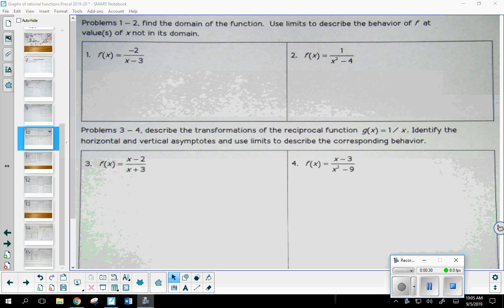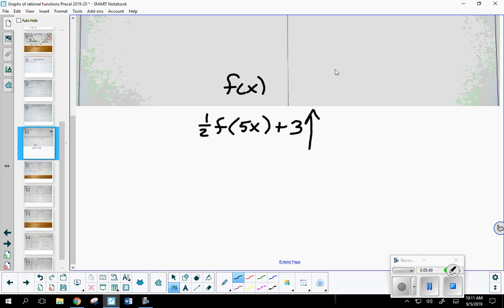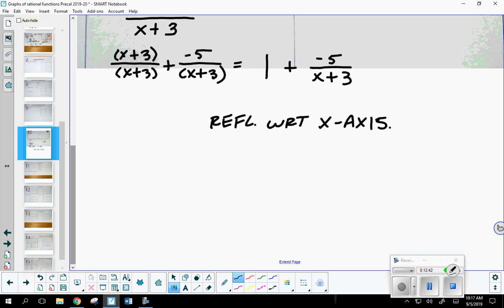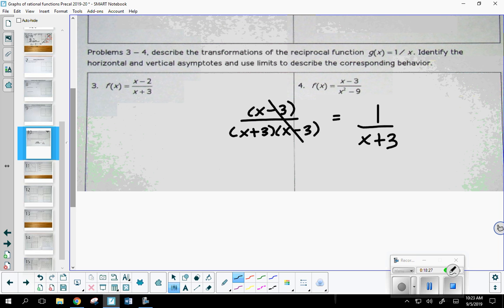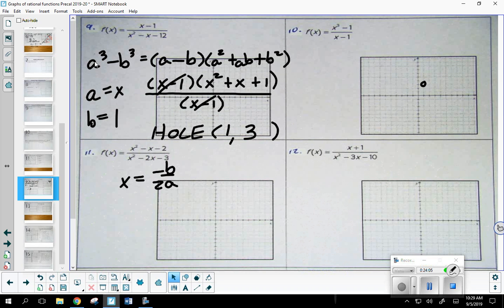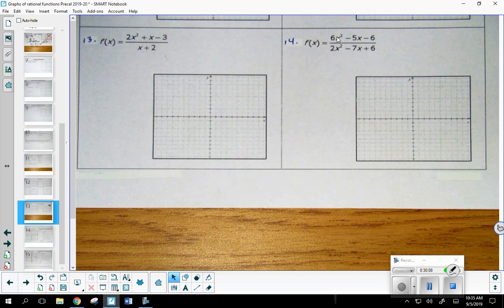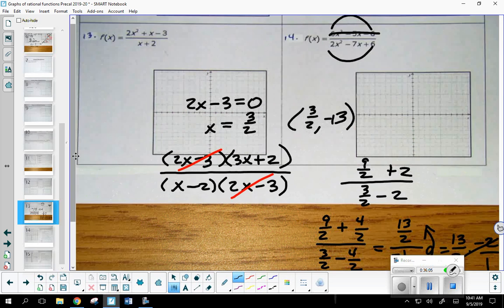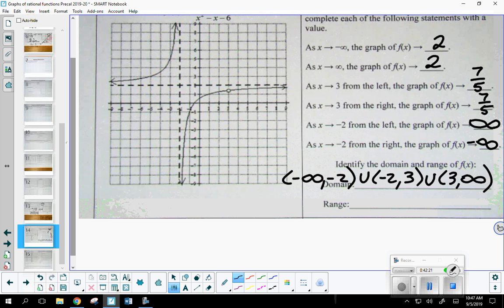Graphing rational functions lesson part 4 9 5 19